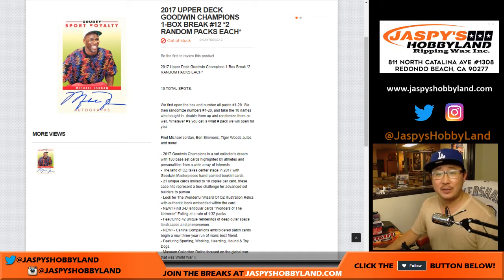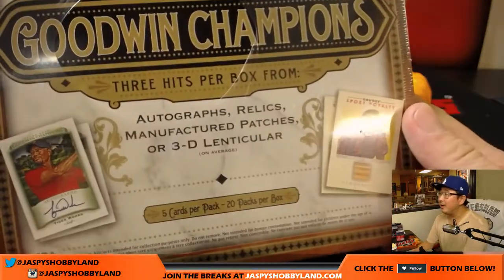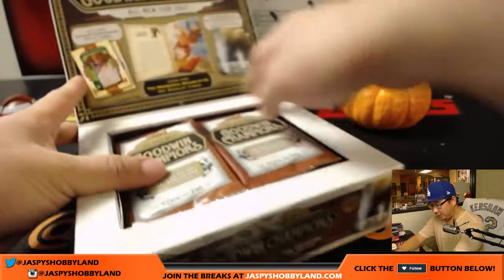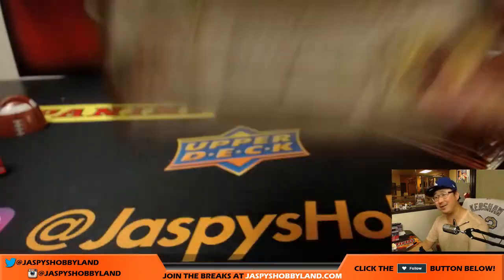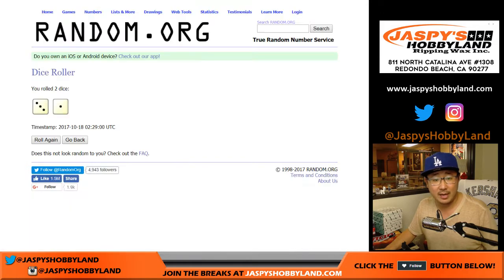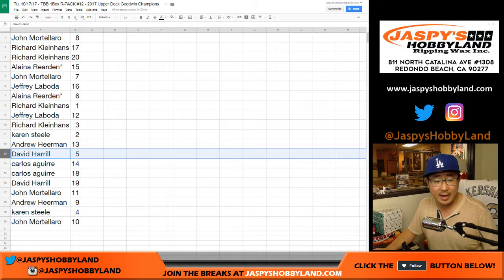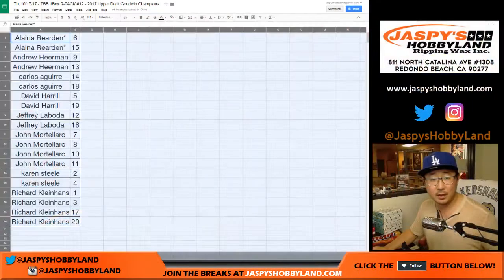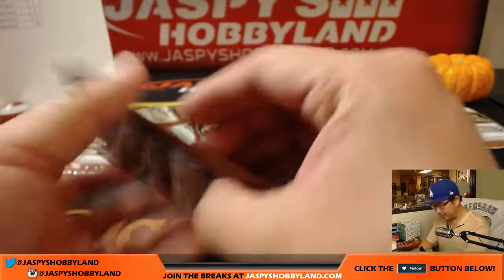Tu, 10/17/17 - TBB 1Box R-PACK #12 - 2017 Upper Deck Goodwin Champions